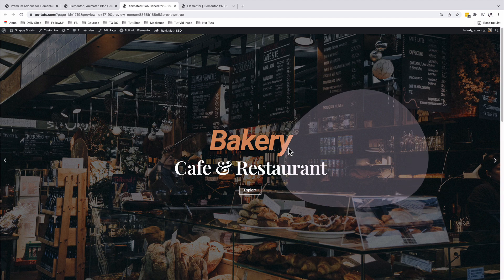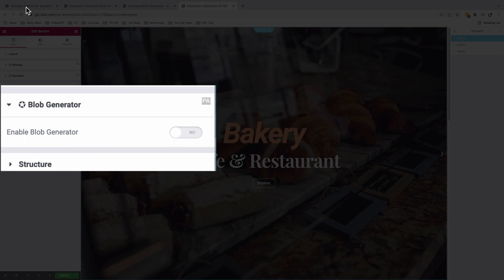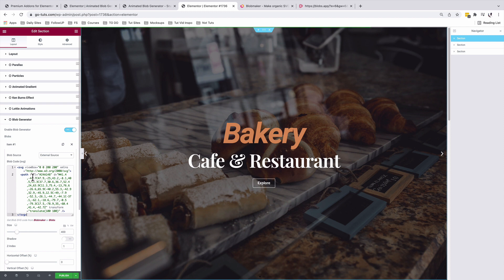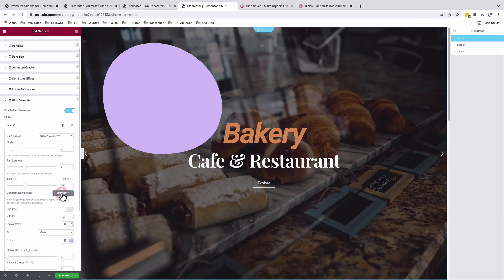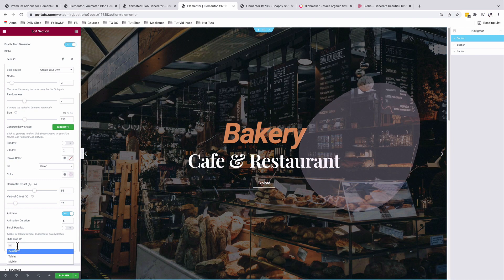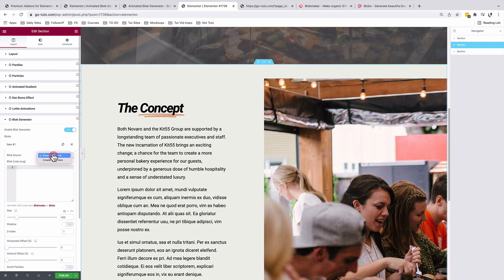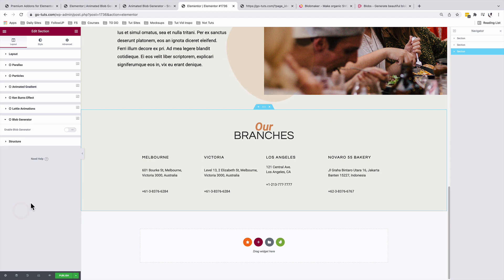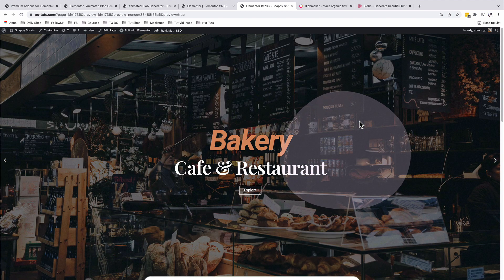Elementor Blob Animation - Generate Blobs with Gradients, Animations and Shapes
In this video, I’ll show you how to use the premium add ons for Elementor blob generator to create awesome blobs for your elementor website. You can as well animate the blogs, use gradients or images, auto-generate the shapes, nodes and sizes and the ability to show/hide the blobs on different device sizes.